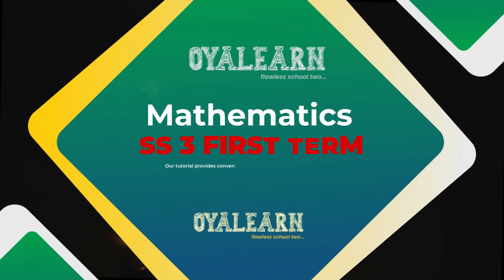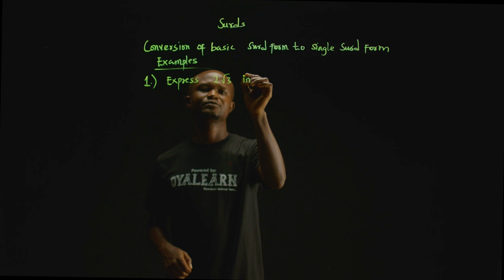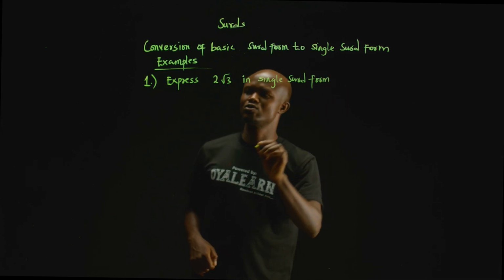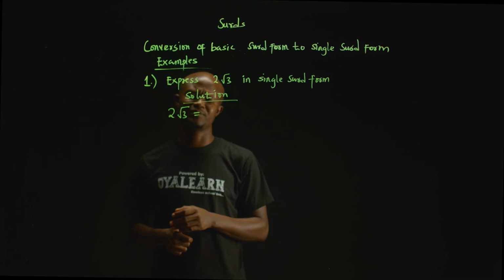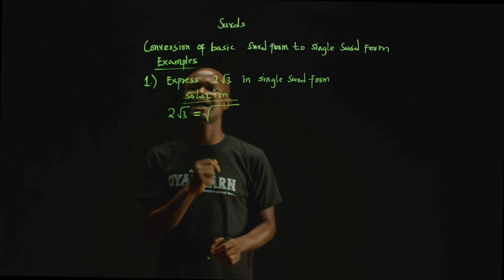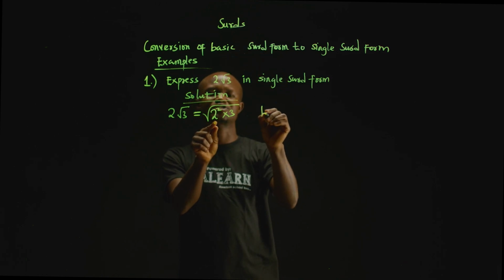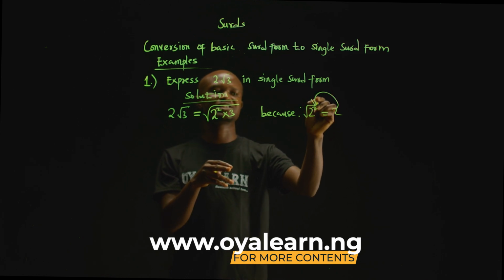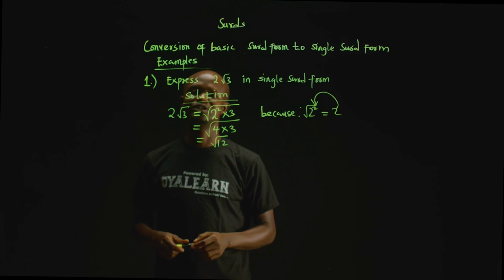SS 3 | MATHEMATICS | SURD | CONVERSION OF BASIC SURD FORM TO SINGLE SURD FORM | 1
In this lesson, we explore the fundamentals of surds, focusing on converting basic surd form to single surd form to help you understand the concept.

- How to identify and solve problems on converting basic surd form to single surd form.
Step-by-step solution to the sample question.